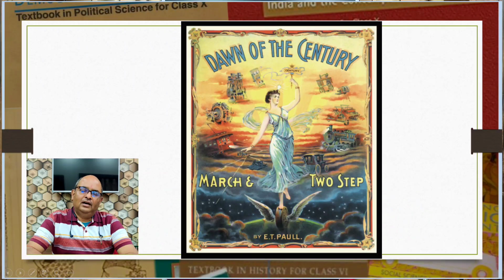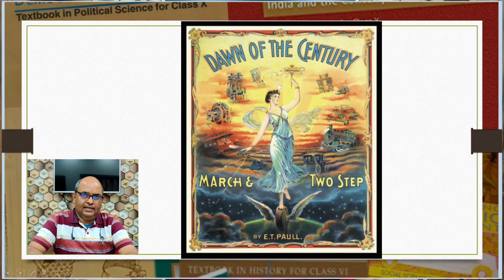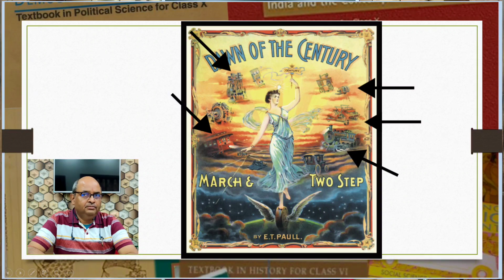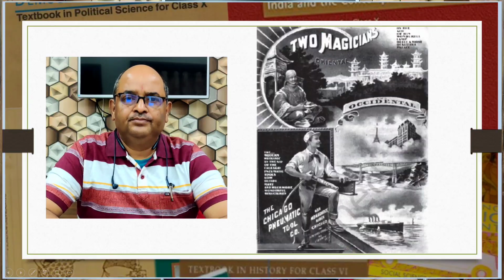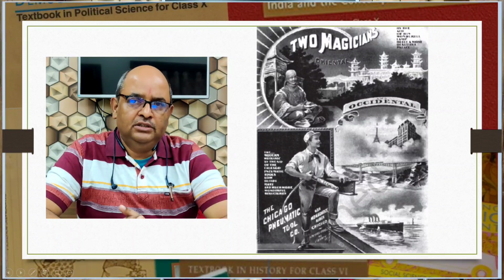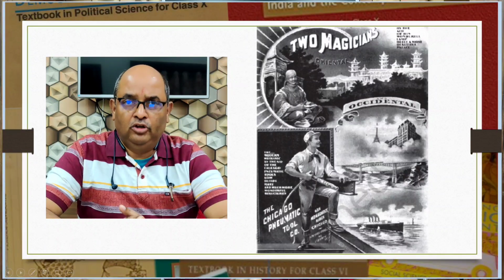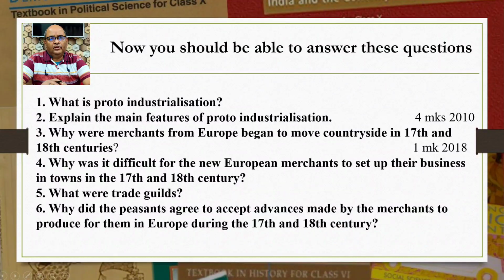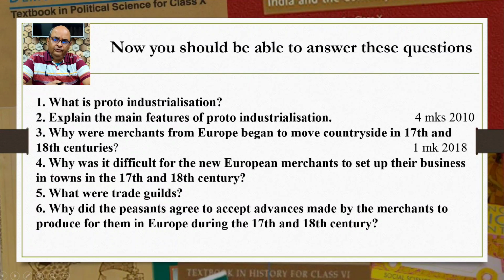The Age of Industrialisation Class 10 | History | An Introduction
The Age of Industrialisation: Introduction |

the age of industrialisation class 10 by magnet brain,
the age of industrialisation class 10 full chapter explanation,
the age of industrialisation class 10 ncert tutorial Copyright Disclaimer under section 107 of the Copyright Act 1976, allowance is made for “fair use” for purposes such as criticism, comment, news reporting, teaching, scholarship, education and research.